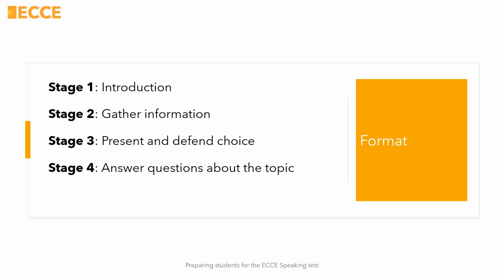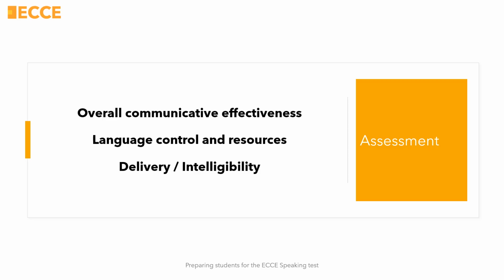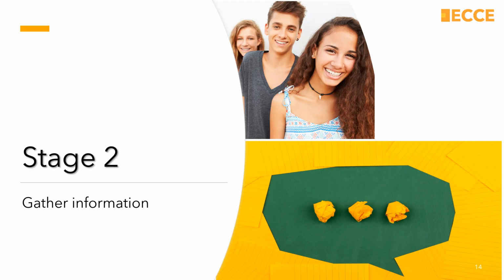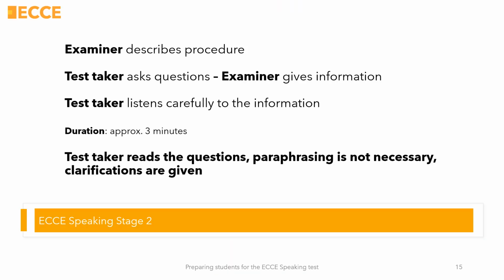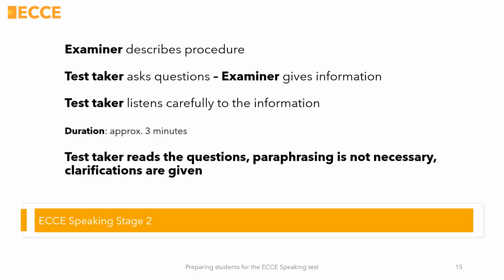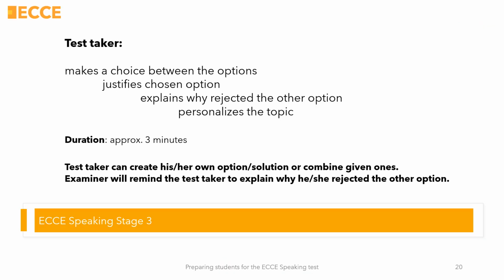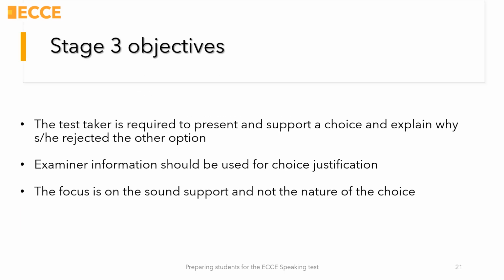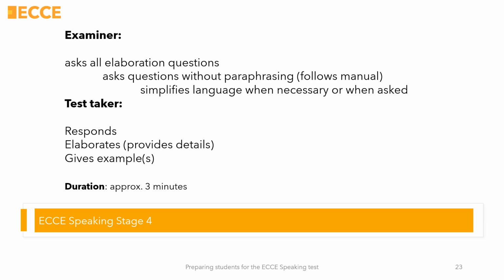Getting to know the ECCE Speaking Test & preparation tips